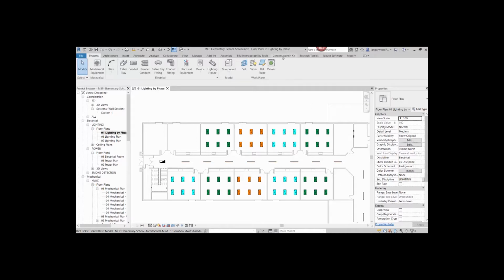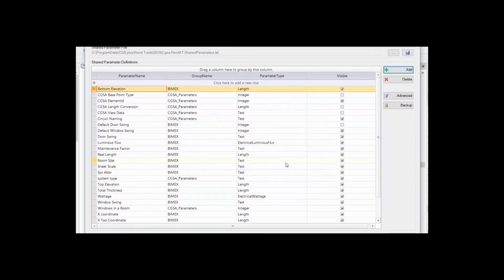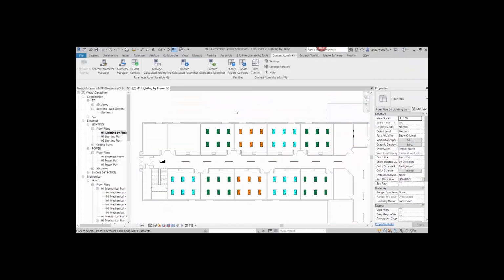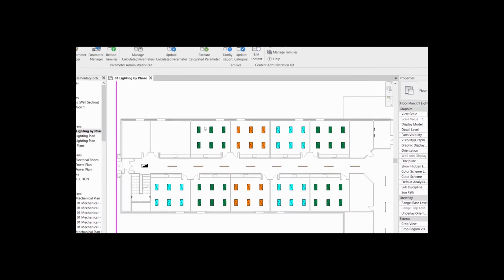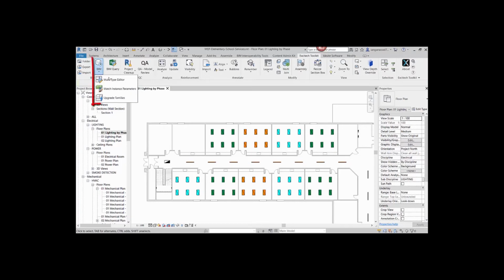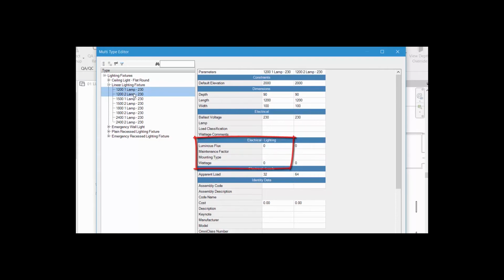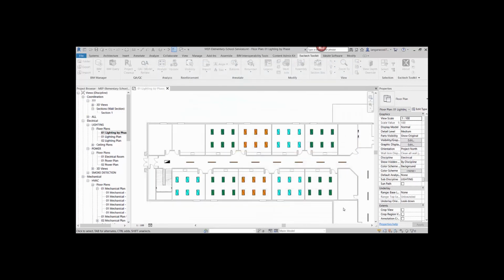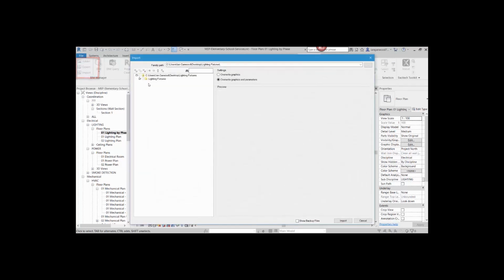Excitech toolkit for Revit - Shared Parameter Management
Shared Parameter Manager displays a dialog, where users can review, add and delete shared parameters to their shared parameter file.

For more information on the Excitech Toolkit for Revit, please

OR:
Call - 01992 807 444